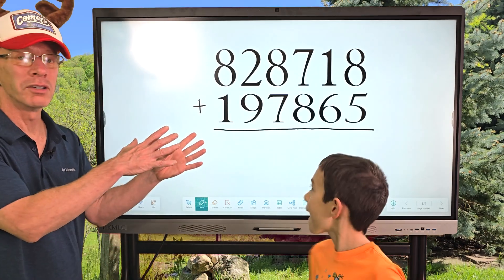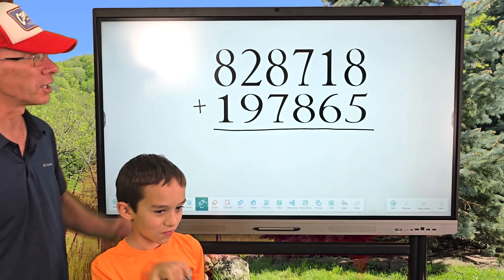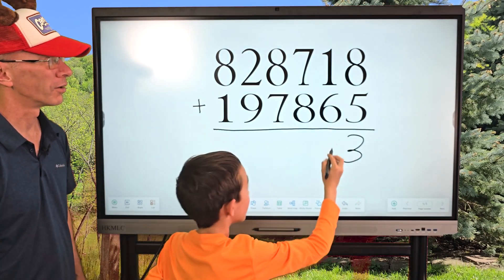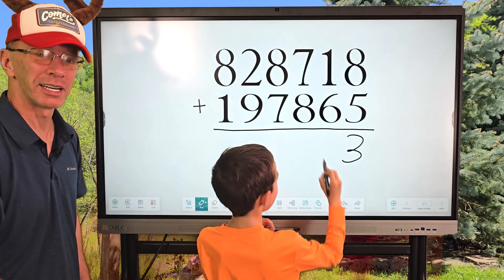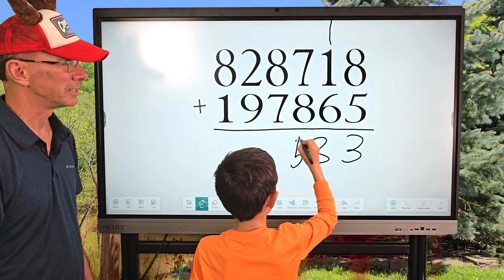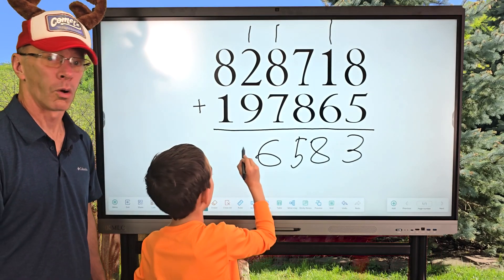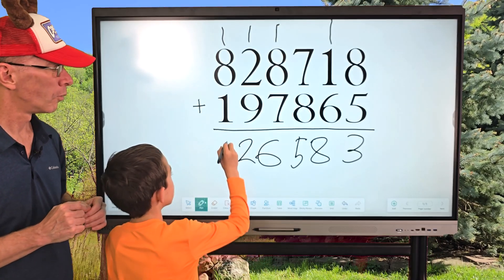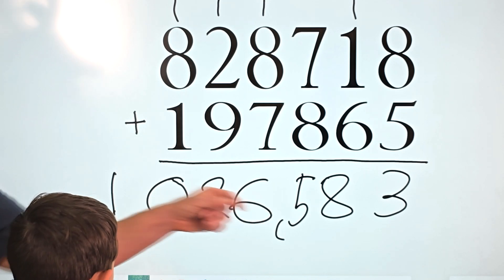Adding Large Numbers | Addition Maths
Lucas adds a 6 digit number. My Math Ninja is helping me out.